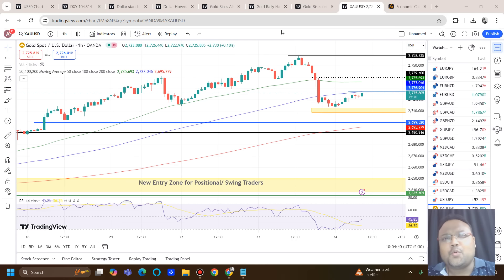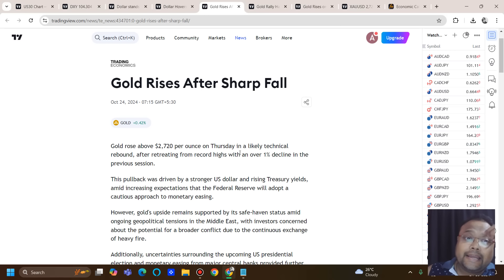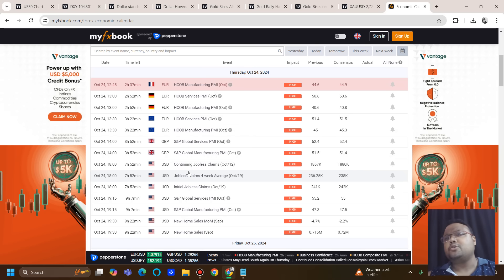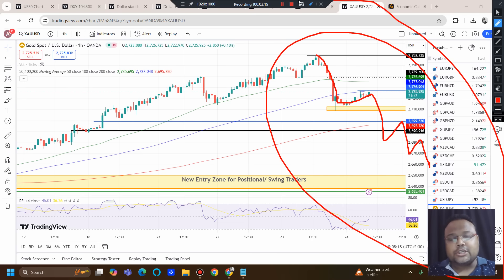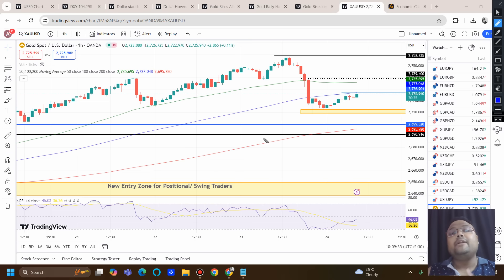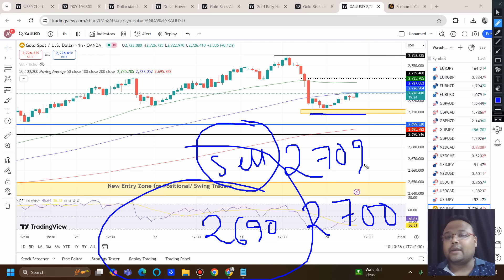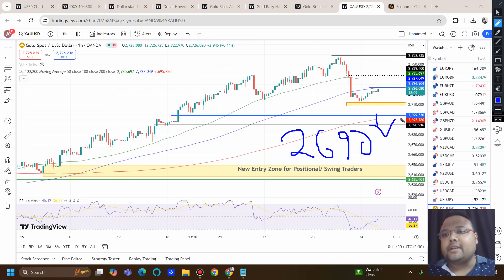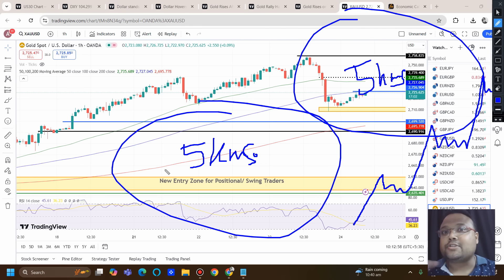GOLD TRADING STRATEGY TODAY 24-25 OCT | XAUUSD ANALYSIS TODAY 24-25 OCT | XAUUSD FORECAST TODAY